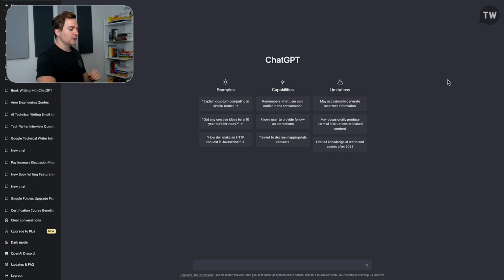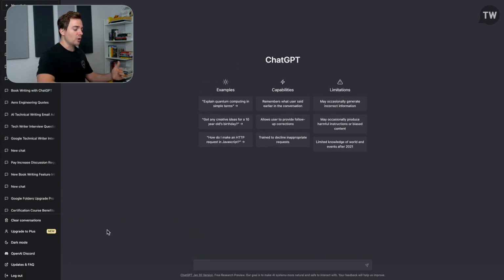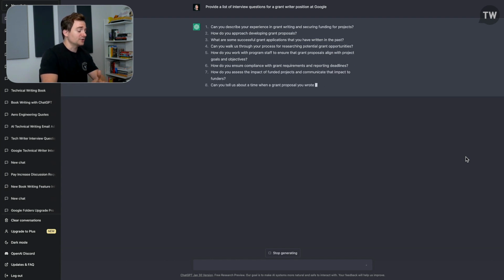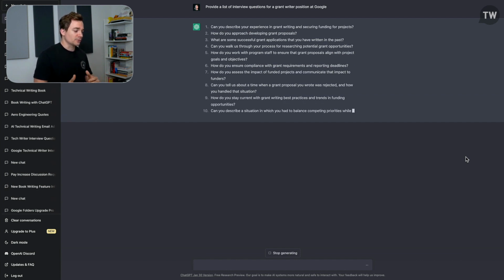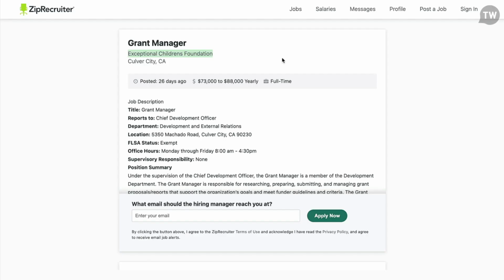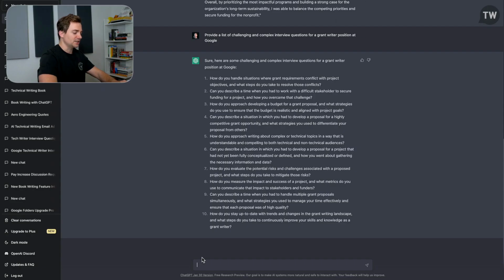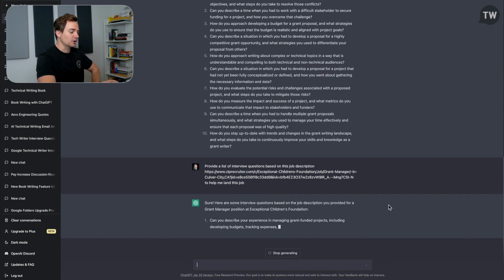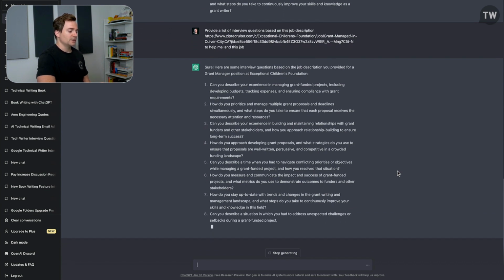How to Use AI to Ace Your Grant Writer Interview Questions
If you're interested in learning more about landing a grant writing job, then download the syllabus for the grant writing certification course on Technical Writer HQ

Grant writing is the process of applying for funding provided by institutions such as government departments, corporations, foundations, and trusts. A grant application is also known as a grant proposal. In the proposal, an organization or individual seeking a grant will usually outline their mission, the problem they are solving, and how they plan to use the grant.

Grant proposals are often used to obtain funding for a specific project. Grant writing is a four-step process that includes: goal identification, researching grants, grant proposal writing, and follow-up.